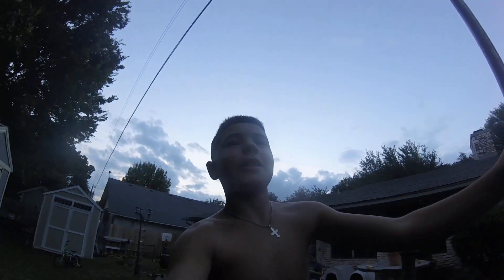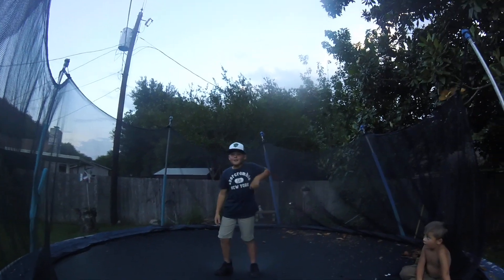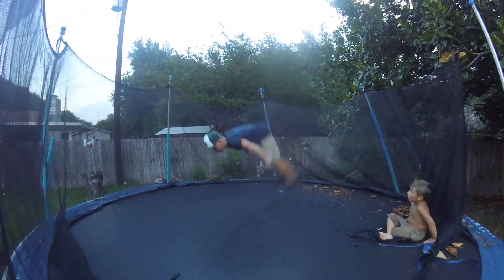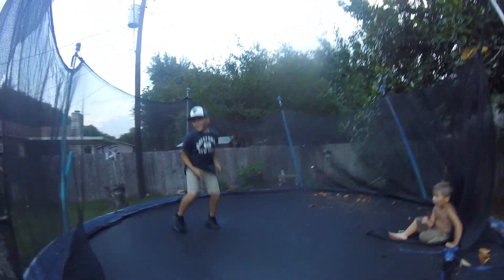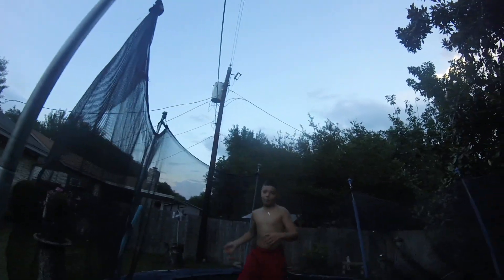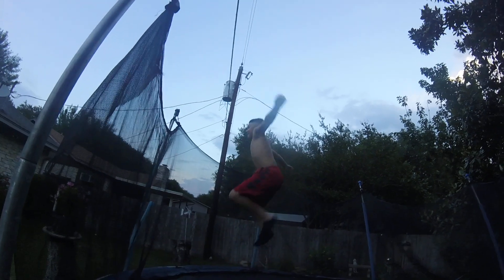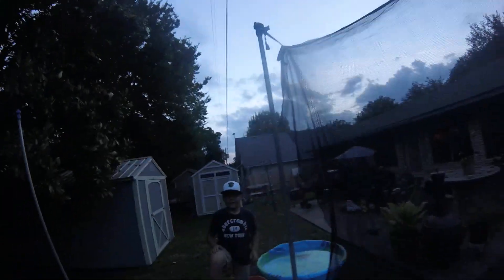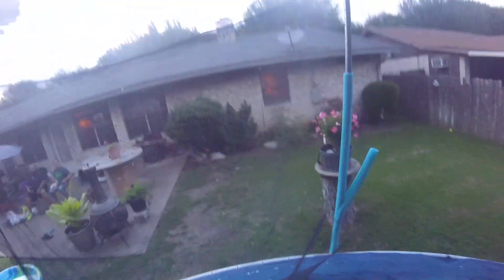What we do when we're not fishin!!